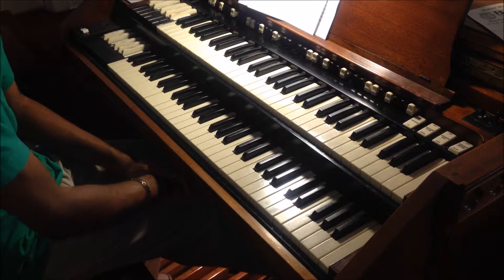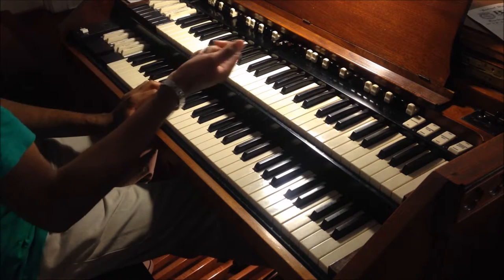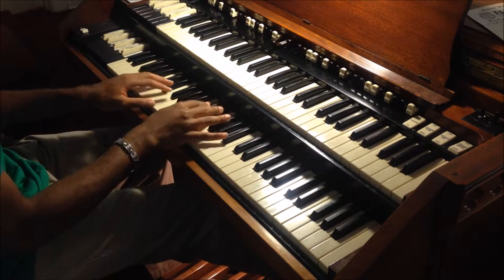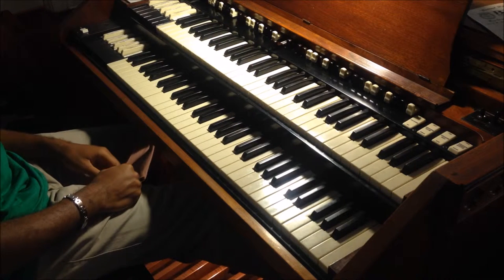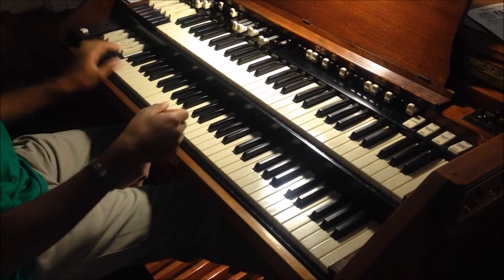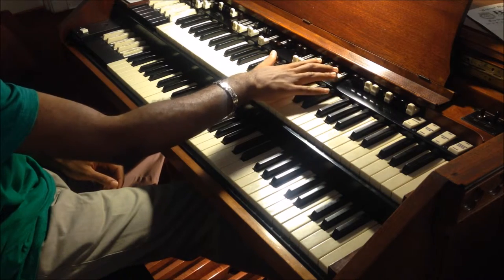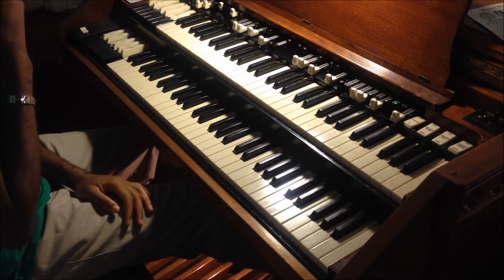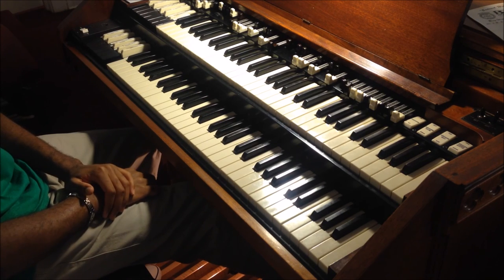LESSON #1- Organ Settings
Just a tutorial on how I set up my organ every time I play.
Hope this video helps and blesses someone.